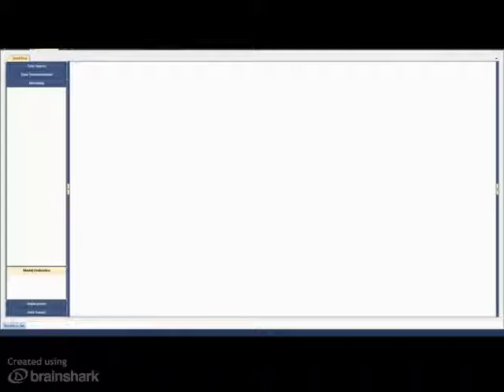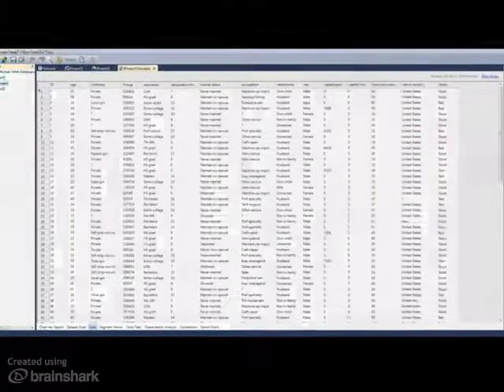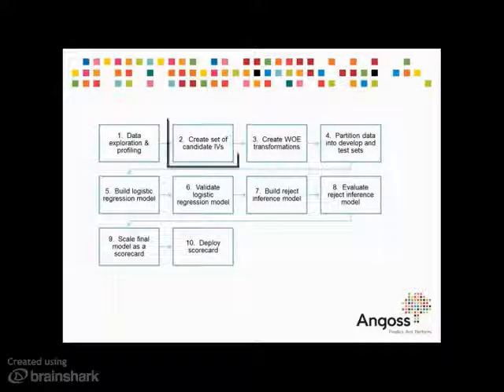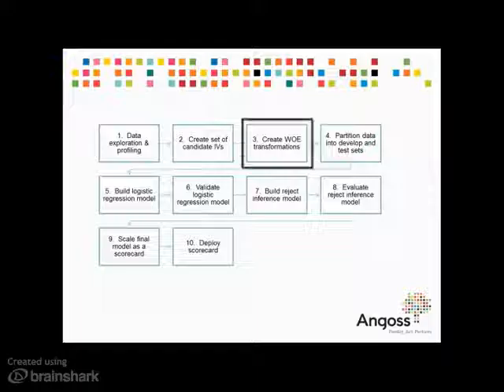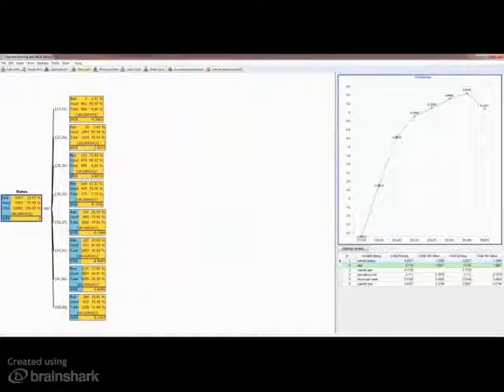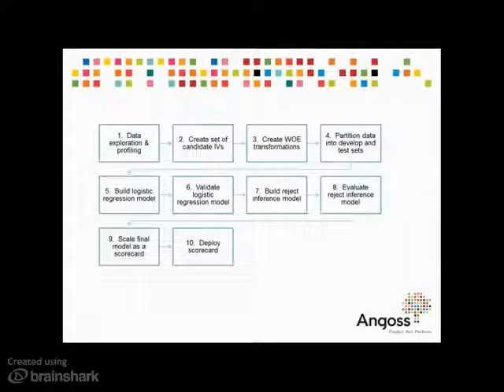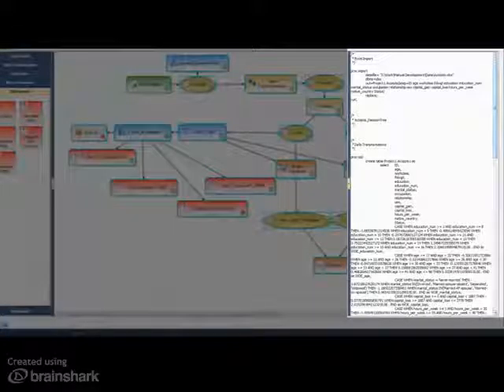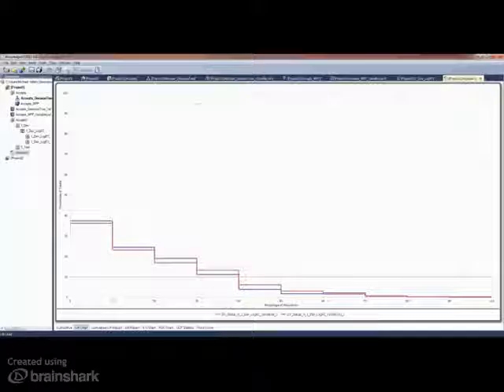Scorecard Building Capabilities Quick Tour